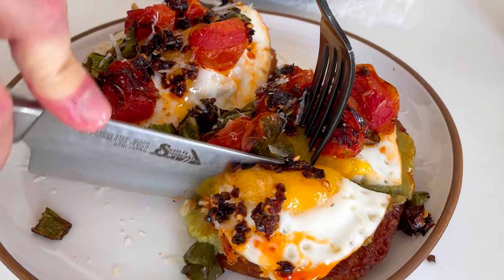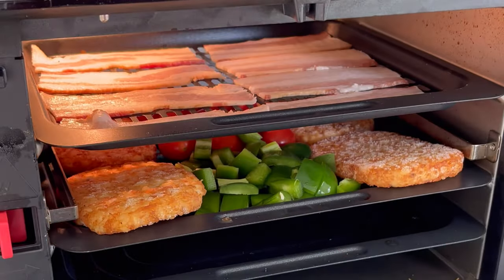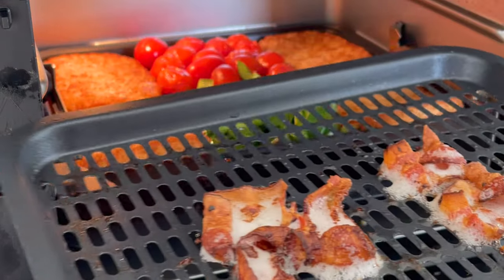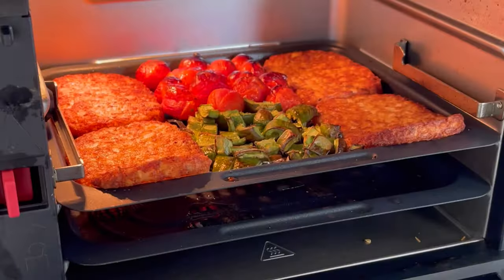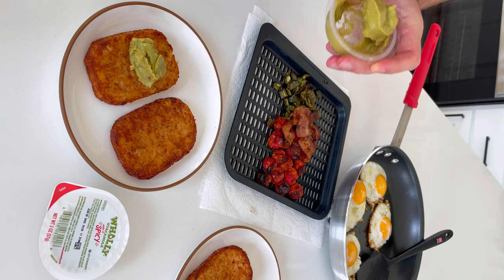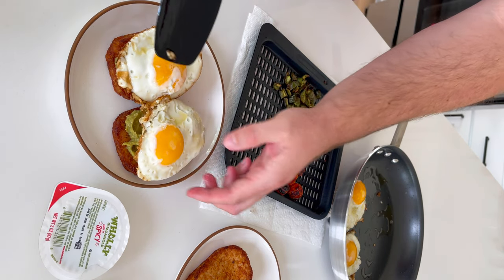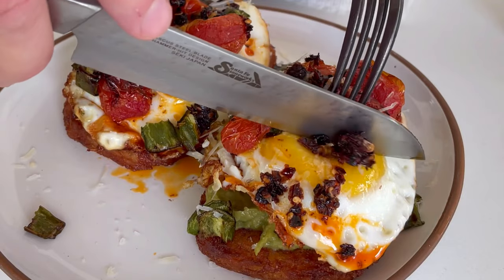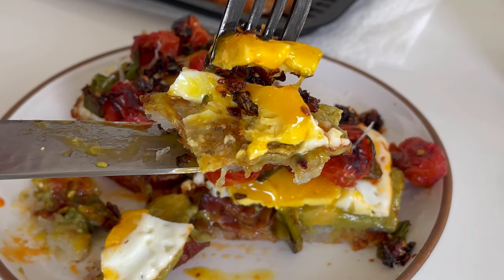Loaded Air Fryer Hash Brown Patties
If you haven't made avocado "toast" with frozen hash browns yet, here's your sign.

I like to air fry 4 slices of bacon on top of 4 frozen hash brown patties, about 4 oz of grape tomatoes, and a diced jalapeño pepper for 6 minutes at 350ºF until the bacon is crispy.

Then I pull the bacon and air fryer the hash browns, tomatoes, and pepper another 5 minutes at 400ºF until crispy golden brown.

To serve, I top with guacamole or smashed avocado, a fried egg, and the bacon, tomatoes, and pepper. Salsa macha or hot sauce and queso fresco or grated parmesan are great, too.

For the printable recipe and tips on using single-basket air fryers